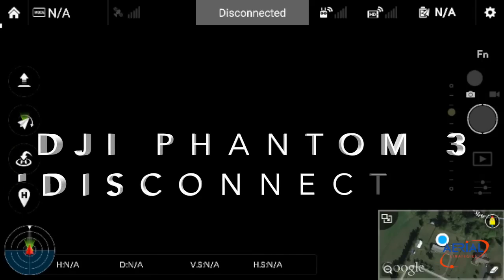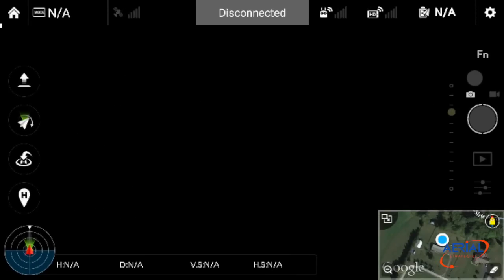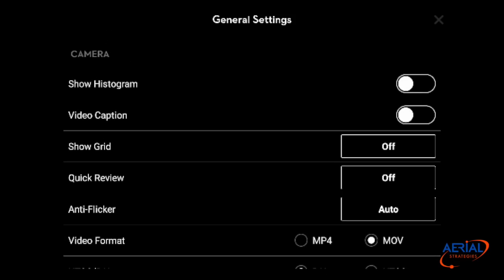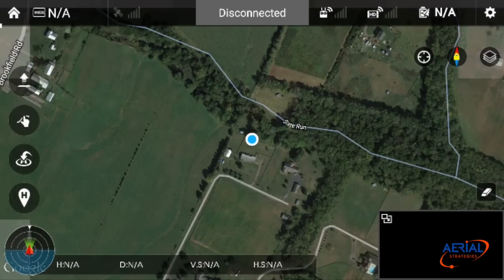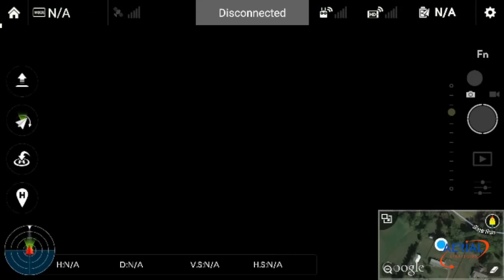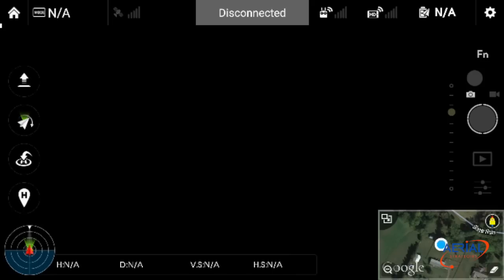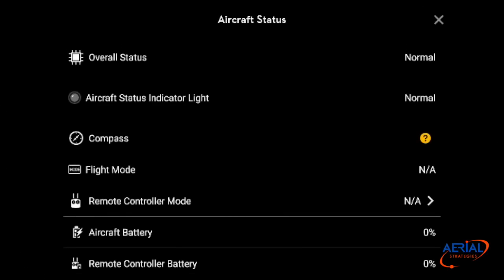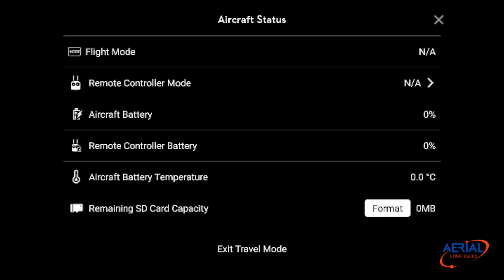DJI Phantom 3 Disconnect / Disconnected issue ** UPDATED***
*** UPDATE
My platform has been fixed, here is the note I received from DJI

Upon inspection of your Phantom 3 PRO we found that the RC's Transmitter was faulty.. The components have been replaced and your Phantom has been updated, test flown, and is fully functional. You should receive a tracking number in a separate email within 1-2 business days.

Thank you for supporting DJI products. Thank you and have a nice day!

Sincerely,
DJI Repair Team
The Future of Possible

Does this make me happy? Yes & NO! Yes because I have will have my P3PRO back and NO because the service i received was so awful during the 2 months it has taken for DJI to resolve the issue.

DJI Phantom 3 'Disconnected' issue. I recently experienced a disconnect issue with my DJI P3 Pro and the Pilot app. the RC continues to control the P3 however, no video or telemetry data is displayed in the Pilot app. All firmware is current, I have tried several cable and device configurations (Android & Apple) without success.

I have contacted DJI North America (N.A.) support several times with little success. I was able to diagnose and narrow down the problem with the assistance of the DJI 24/7 online (China) support. So far the problem appears to be a Controller [RC] issue, which, according to China support, will require the unit to be returned to DJI for repair. Which is estimated to be 6+ weeks.

I am not bashing DJI here, they, along with 3DR, are moving amazing new products and features into the market at incredible velocity. I applaud them both for the innovation and feature set they have accomplished in a short period of time! One of the consequences is 'glitchy' software/firmware. The big problem I have with DJI is their support, which is drastically deficient, especially the NA center.